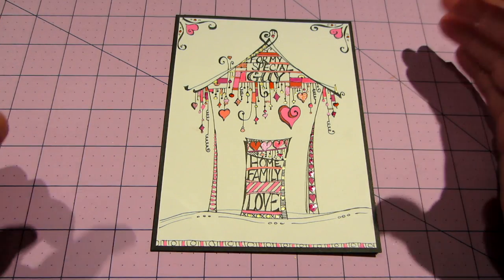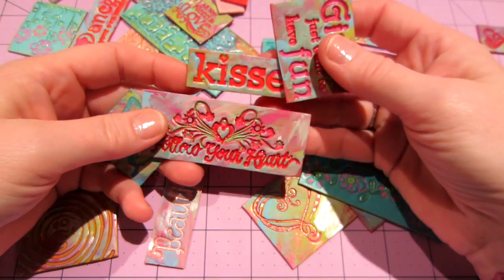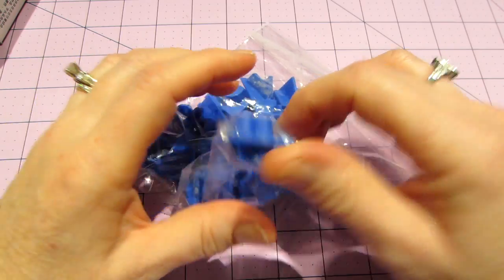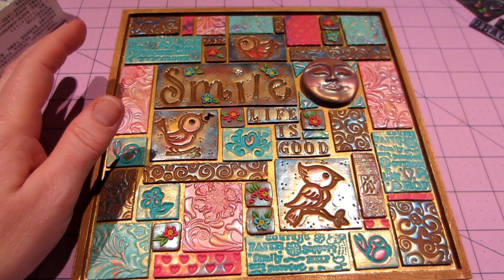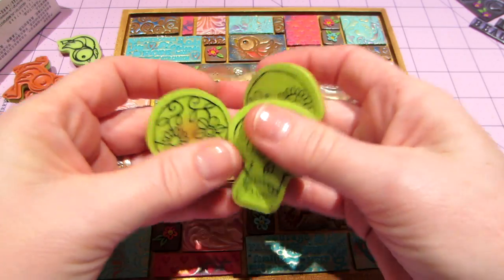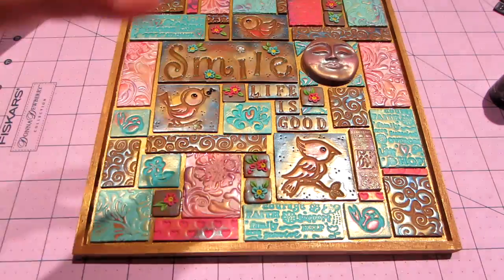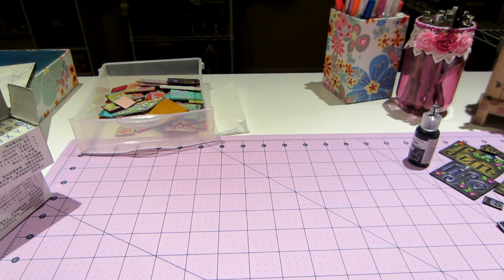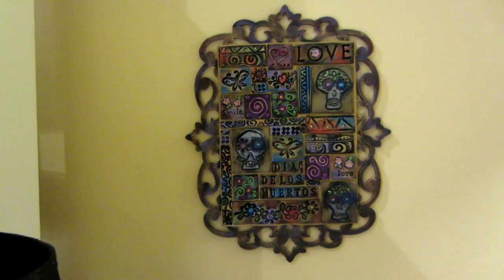Polymer Clay Mosaic Share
I created these Mosaics using tiles I made out of polymer clay. I am planning on making a few more and will share them if I do. TFW, Sara